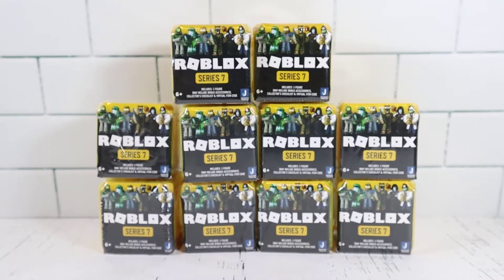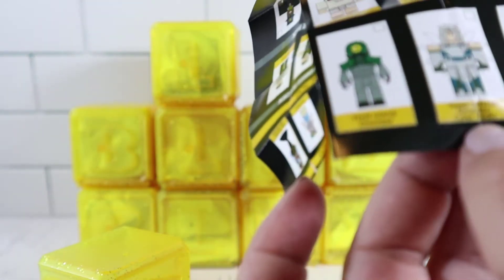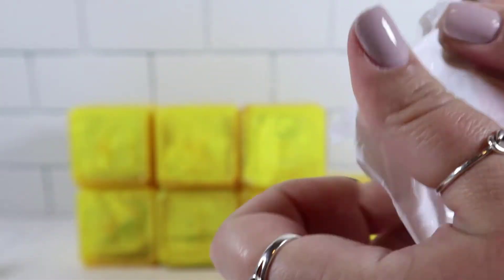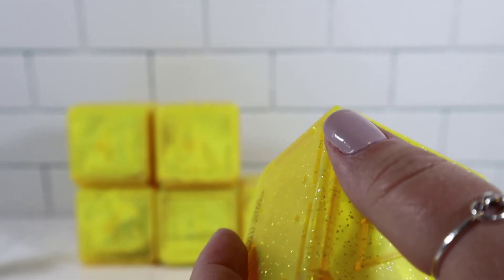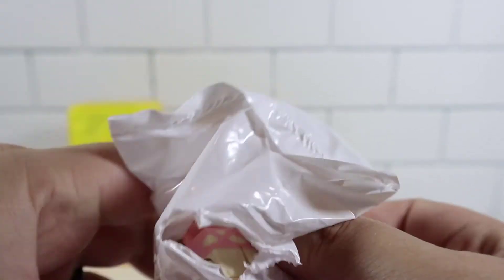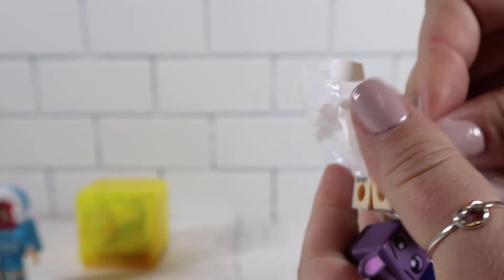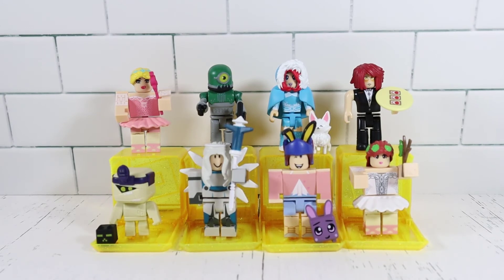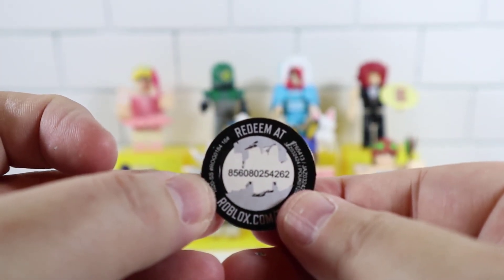Unboxing Roblox Celebrity Series 7 Mystery Figure Blind Boxes with Virtual Item Codes Giveaway!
Today we unbox 10 Roblox Series 7 Mystery Figures and giveaway the virtual codes. Each Block contains 1 figure, collector's checklist, virtual item code and possible bonus accessories!